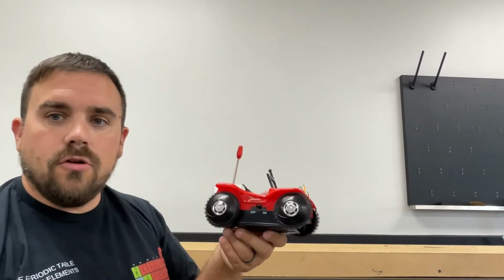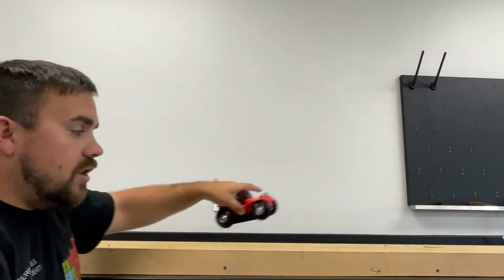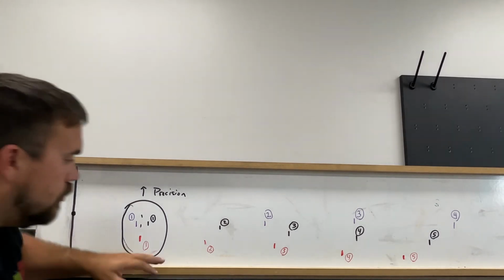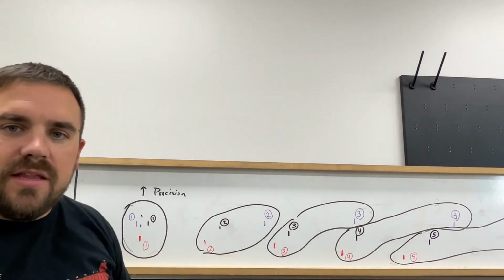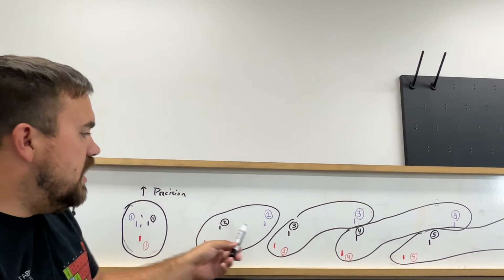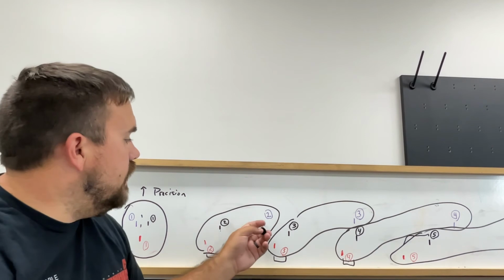Measurements: Accuracy & Precision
This video talks about the basics of measurement in science. It also distinguishes between accuracy and precision. It provides a real life example of data that was collected in a physics class.